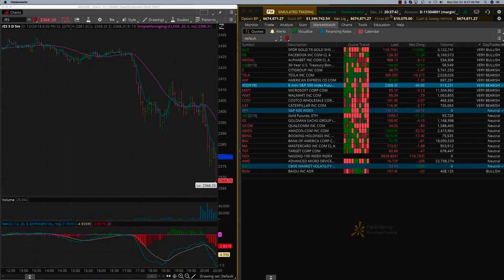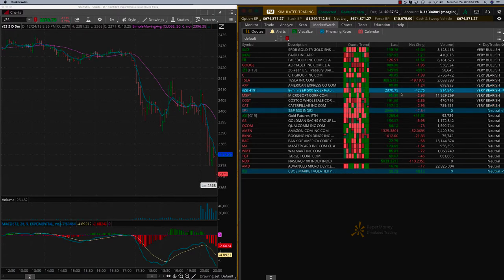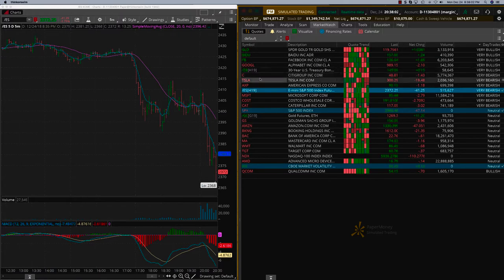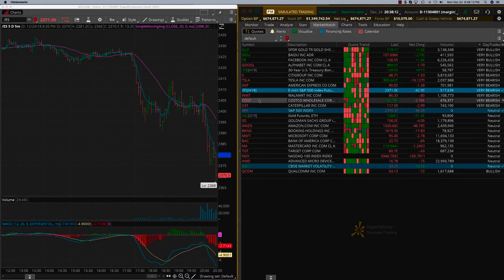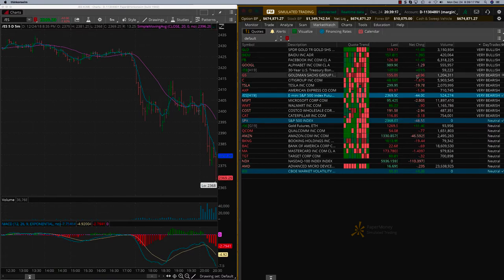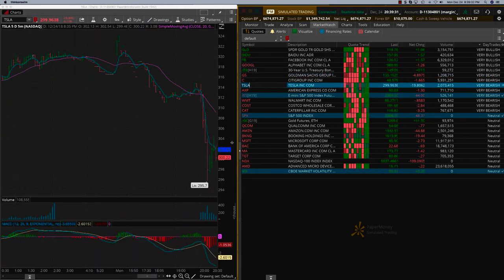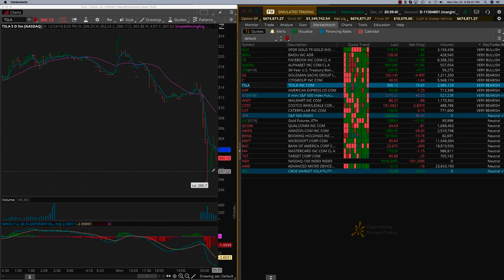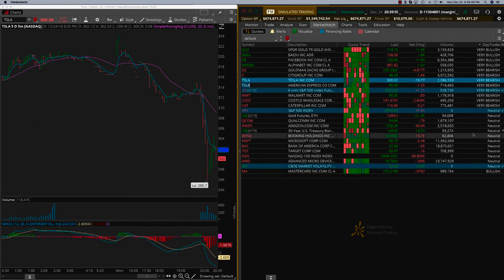Proprietary DayTrading Signals Dec24 2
Get Proprietary Day Trading signals based on a multi-parameter algorithm